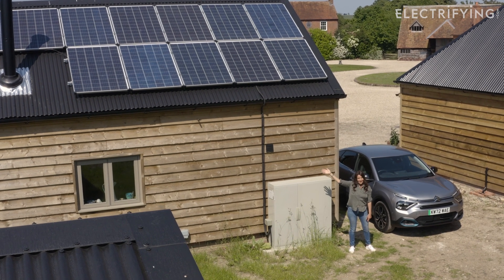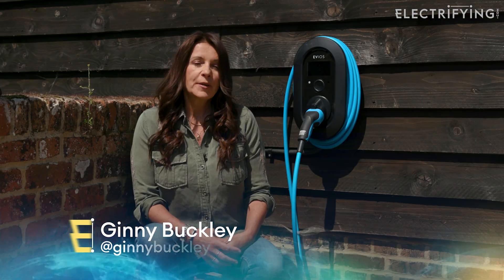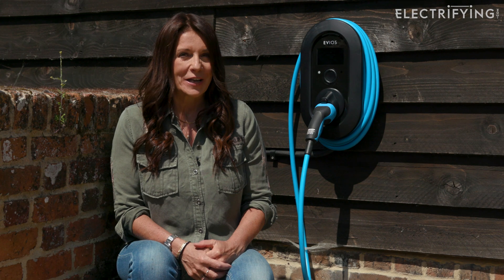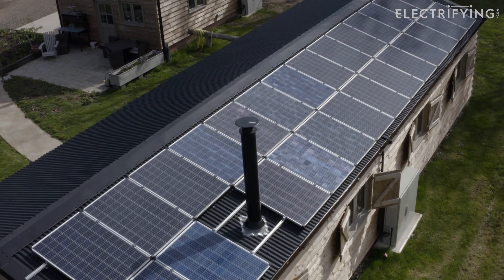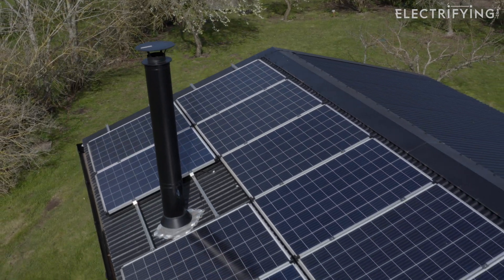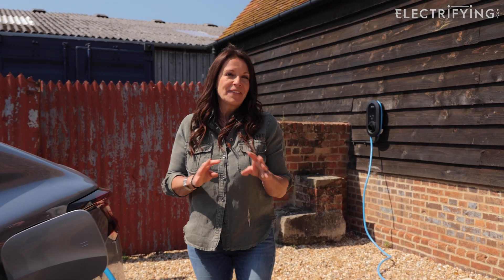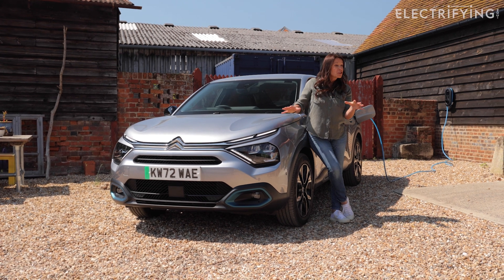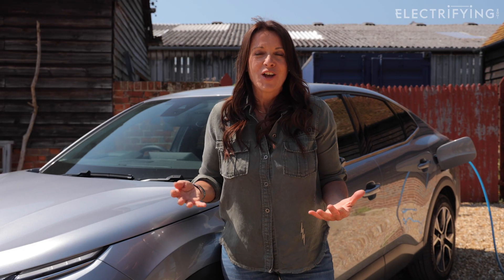How do I charge my car from solar? | Electrifying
Discover more and find your perfect home charger:

If you want to use solar energy to charge your electric car, you’ll need a home charger that comes with solar integration. In this video we take you through the process that will enable you to use your own solar or even wind power to charge your car.

We’re going to assume here that you already have solar panels installed, the first thing you’ll need is a charger that is compatible with home-generated energy. The EVIOS One unit that we’re using was designed to work with solar installations right from the start and has some really neat features built in.

There’s actually no physical connection between the panels and the charger. Using a clever sensor, the charger knows exactly how much power is being generated by your solar and then matches that input from the panels with output sent to your car.

There are a couple of things to be aware of if you want to charge like this. Like all electrical appliances, your car needs a certain level of power before it can charge. For electric cars this is around 1.6kW or seven amps, so if your panels aren’t generating that, your car won’t charge.

Of course, the question most of us want to know is how long it will take to charge my car purely from the sun. Well that depends on quite a few factors. The first is the size of your solar array, which is the name given to your collection of panels.

Then there’s the capacity of your car battery and, of course, the weather.
Let’s say, for example, that we have a 4kW solar array on our roof and that it’s in direct sunlight all day. Our Citroen here has a usable battery capacity of 45kWh battery, which means that we would need almost 12 hours of direct sunshine in order to fill it up from empty. Now, clearly, we don’t tend to get 12 hours of direct sunshine in the UK, so an empty to full charge will probably take at least a couple of days if you want to charge purely from the sun. But it will be able to keep the average motorist topped up for their commute. With free, green energy.